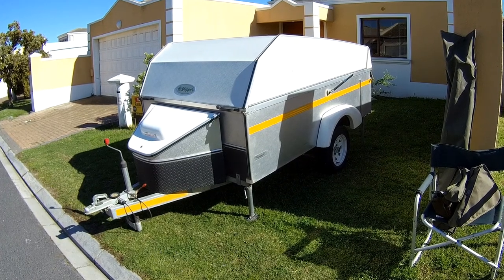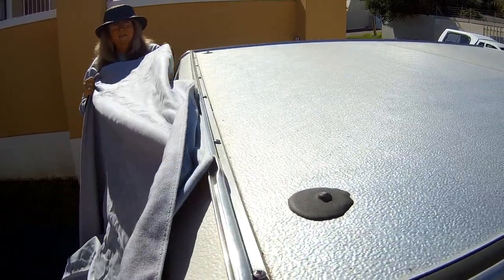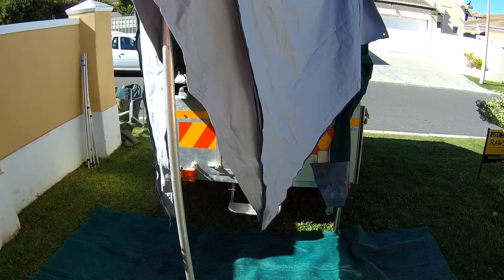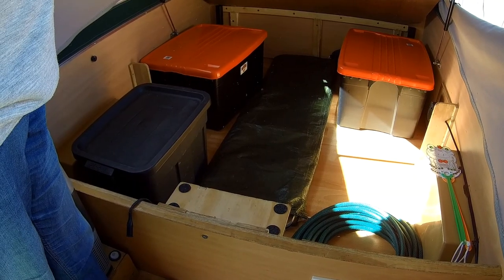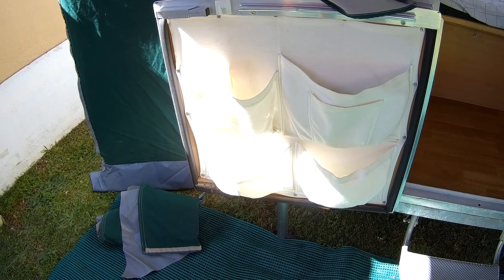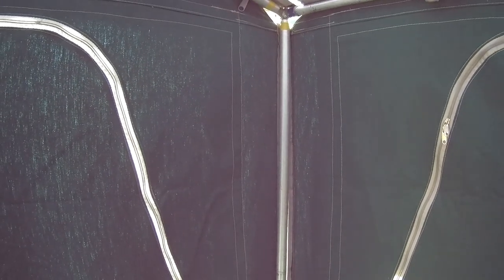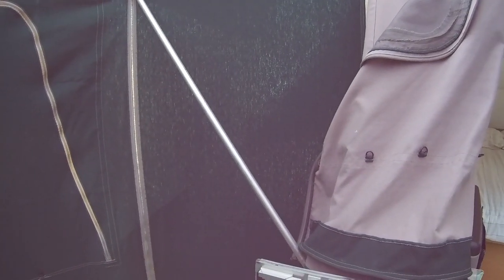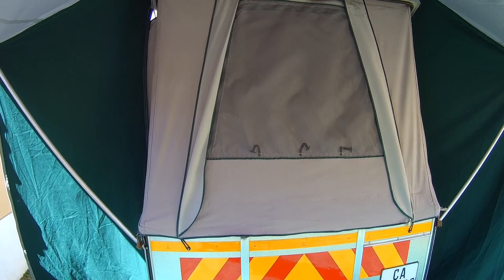Skipper Navigator setup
Our old camping trailer for sale now that we have a caravan